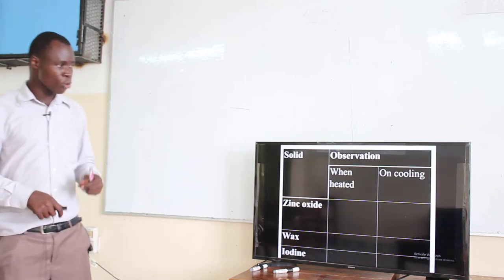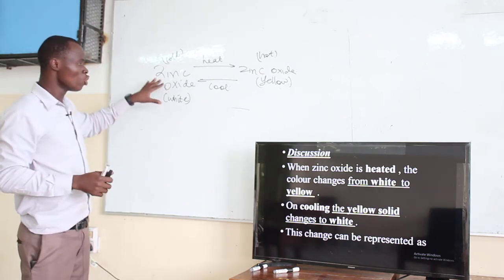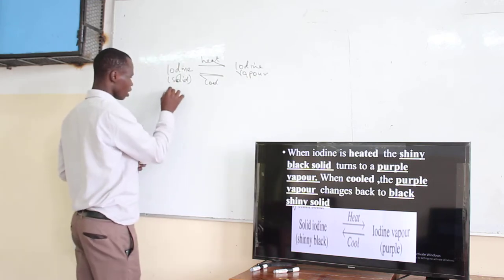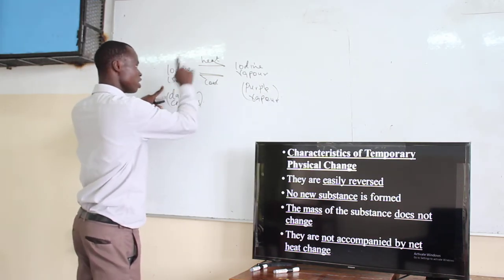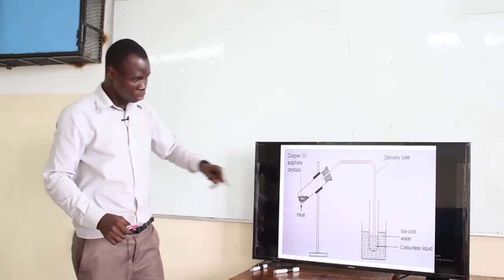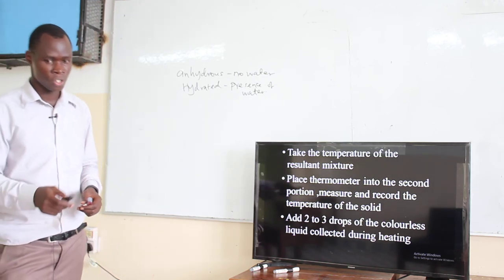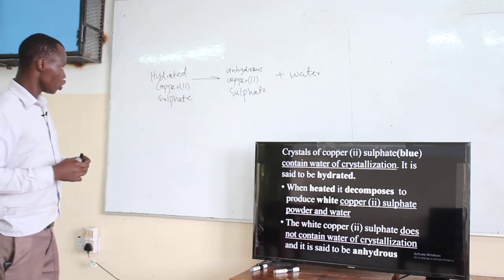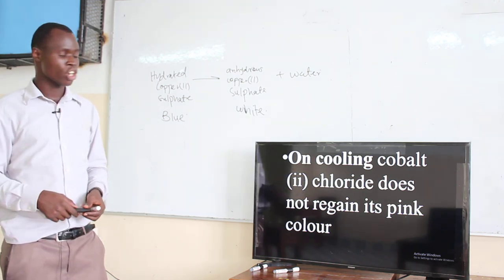AIRED MON 6 SEC MR ABNER CHEM FORM 1 LESSON 7 PART 2 IMPURITIES,TYPES OF CHANGES 4TH JULY 2020